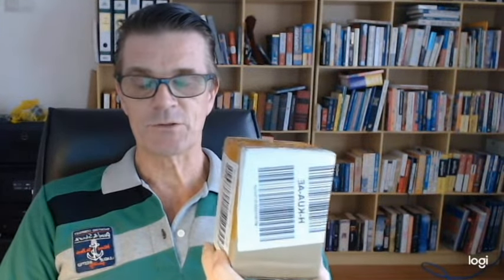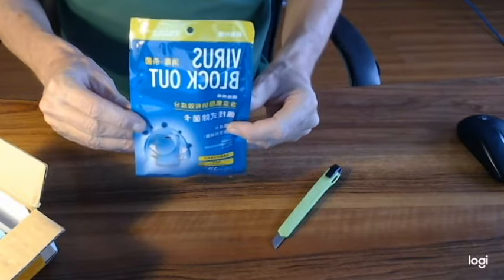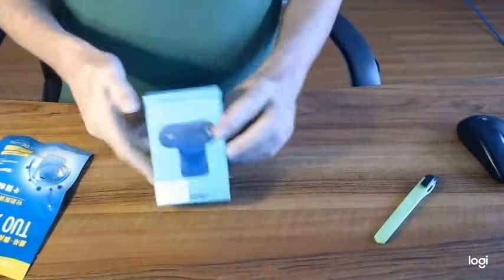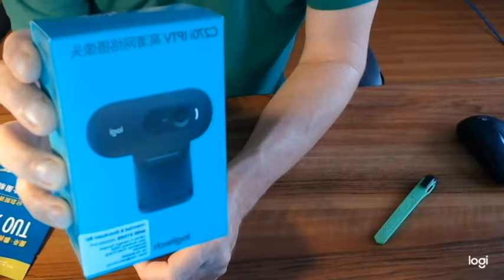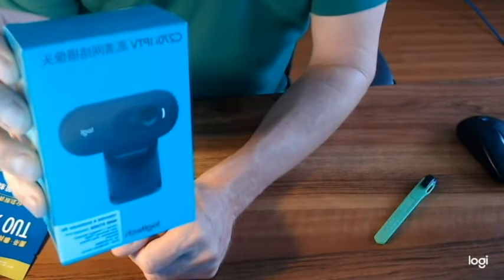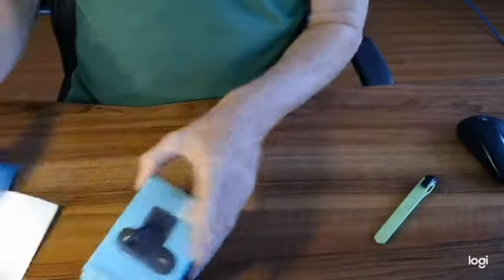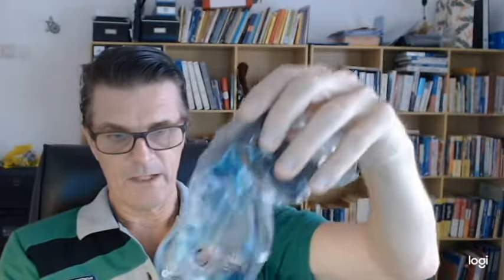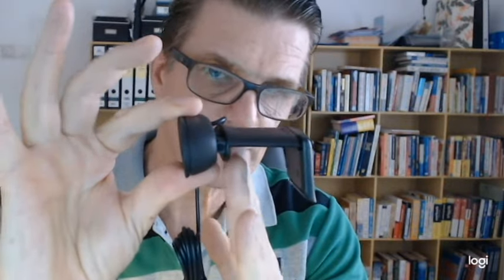Unboxing LOGITECH Web Cam C270i IPTV - 720p - built-in microphone - Supports Zoom calls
When buying a webcam I suggest to go for some quality.
Logitech is a trusted brand with an excellent lens and lighting options.
I found the price/quality balance for the Ligitech C270i excellent.
The built-in microphone provides adequate audio.

LOGITECH C270i
- Support IPTV Android TV And Windows Os
- 720p video call
- 2 Meter Usb cable
- Built-in mic
- Works with message apps (E.g. Yahoo, Hotmail, Skype, Zoom)
- FREE screen capture software